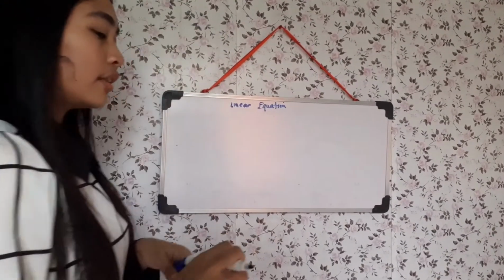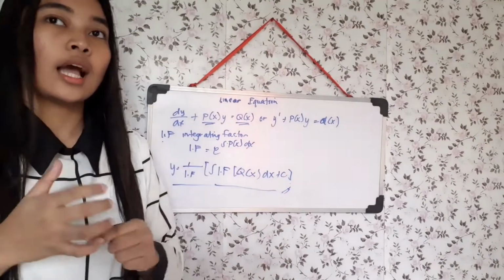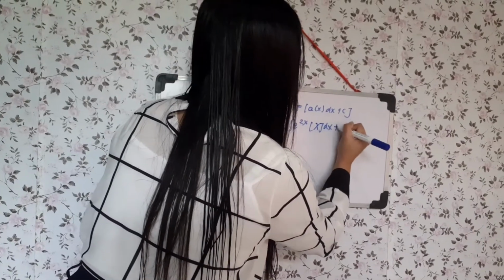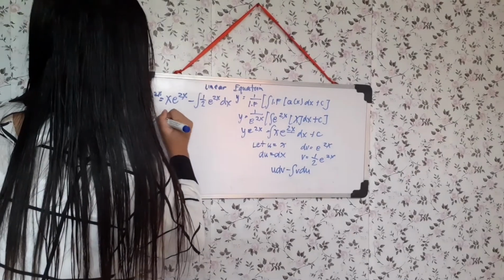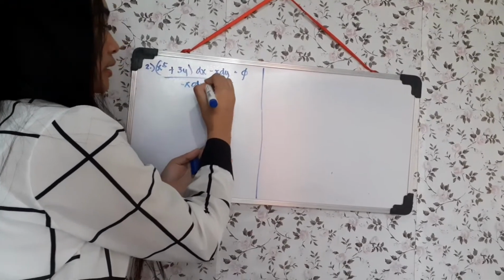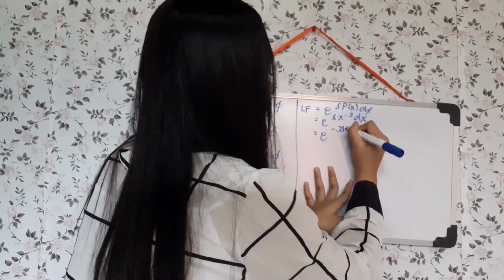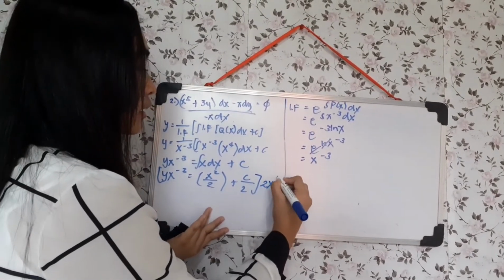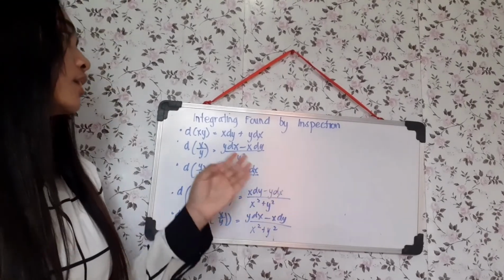LECTURE 3: LINEAR EQUATION (PART 1)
discussed some topic under differential equation. I hope it helps you and I hope you learn something. God bless 🙂
DE CHAVEZ  BERNAJANE B.
FE-2101